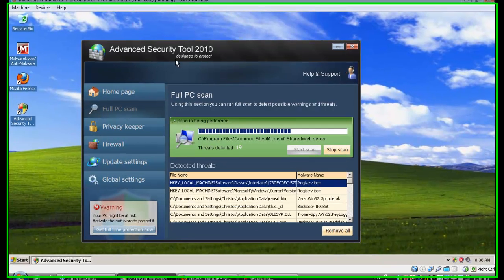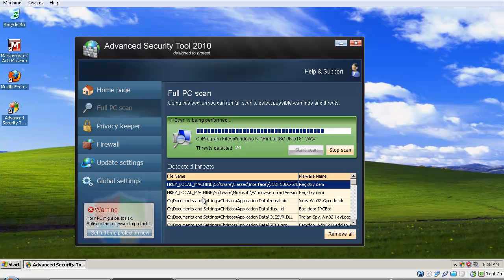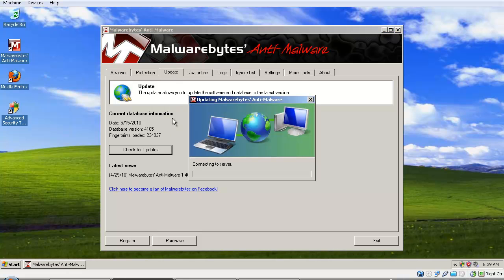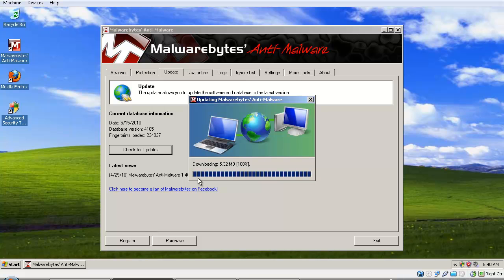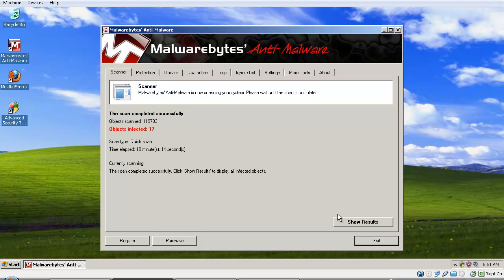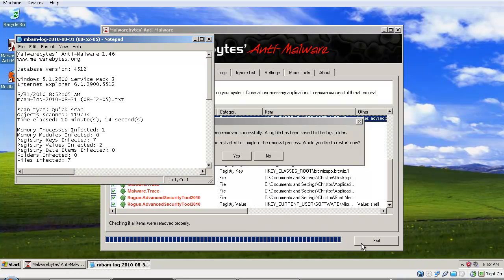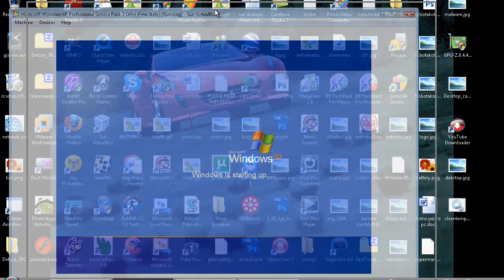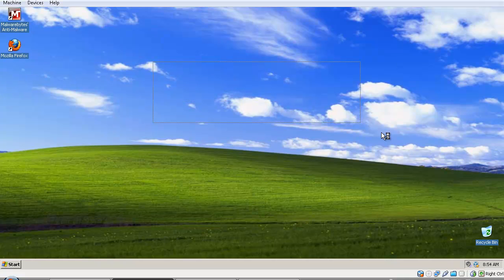How to remove Advanced Security Tool 2010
In this video I show you how to remove a fake antivirus called Advanced Security Tool 2010

About this rogue:
Advanced Security Tool 2010  is a rogue anti-spyware program from the same family as Security Central. This program is distributed through Trojans that install it onto your computer without your permission or knowledge. Once installed Advanced Security Tool 2010 will be configured to start automatically when Windows loads. Once started it will scan your computer and display a list of infections, but will not remove anything until you purchase the program. The reality is that all of the infections it states are on your computer are not real and can be ignored.
While Advanced Security Tool 2010 is running you will also see fake security alerts appear on your desktop and from your Windows taskbar. These alerts will state that your privacy is at risk or that malicious software was found running on your computer. The text of these alerts are:

    Firewall Warning
    Hidden file transfer to remote host was detected
    Advanced Security Tool 2010 has detected that somebody is trying to transfer your private data via Internet. We strongly recommend you to block the attack immediately.

    Privacy Alert
    Your system was found to be infected with itercepting programs. These can log your activity and damage your privacy. Click here for Advanced Security Tool 2010 spyware removal.

Like the scan results, these alerts are all fake and can be ignored.

Without a doubt, Advanced Security Tool 2010 was created to scare you into purchasing the programs by making it appear as if your computer is infected. It goes without saying that you should not purchase this program, and if you have, you should contact your credit card company and dispute the charges stating that the program is a scam and a computer infection.

Advanced Security Tool 2010 - Files:
%UserProfile%\asr.dat
%UserProfile%\Application Data\1tmp.bat
%UserProfile%\Application Data\asectool.exe
%UserProfile%\Application Data\scan.dll
%UserProfile%\Application Data\secmof.tmp
%UserProfile%\Desktop\Advanced Security Tool 2010.LNK
%UserProfile%\Start Menu\Advanced Security Tool 2010.LNK

File Location Notes:

%UserProfile% refers to the current user's profile folder. By default, this is C:\Documents and Settings\ for Windows 2000/XP, C:\Users\ for Windows Vista/7, and c:\winnt\profiles\ for Windows NT.

Advanced Security Tool 2010 - Registry keys and values:
     HKEY_CURRENT_USER\Software\Advanced Security
    HKEY_CLASSES_ROOT\BrcWizApp.BrcWiz
    HKEY_CLASSES_ROOT\BrcWizApp.BrcWiz.1
    HKEY_CLASSES_ROOT\CLSID\{80c10400-59cb-4c79-97ce-cc693103afca}
    HKEY_CLASSES_ROOT\Interface\{4B66E1DF-4DE3-4CDA-83B5-11673EADAB0B}
    HKEY_CLASSES_ROOT\Interface\{9692BE2F-EB8F-49D9-A11C-C24C1EF734D5}
    HKEY_CLASSES_ROOT\TypeLib\{58B4E0F5-F122-4C02-B038-C482D998486A}
    HKEY_LOCAL_MACHINE\SOFTWARE\Microsoft\Windows\CurrentVersion\Explorer\Browser Helper Objects\{80c10400-59cb-4c79-97ce-cc693103afca}
    HKEY_CURRENT_USER\Software\Microsoft "adver_id" = "29"
    HKEY_CURRENT_USER\Software\Microsoft\Windows\CurrentVersion\Policies\Associations "LowRiskFileTypes" = ".exe;"
    HKEY_CURRENT_USER\Software\Microsoft\Windows\CurrentVersion\Run "AdvSecTool"
    HKEY_CURRENT_USER\Software\Microsoft\Windows\CurrentVersion\Run "rundll32" = ""
    HKEY_CURRENT_USER\Software\Microsoft\Windows NT\CurrentVersion\Winlogon "Shell" = "%UserProfile%\Application Data\asectool.exe" /sn"
    HKEY_LOCAL_MACHINE\SOFTWARE\Microsoft\Windows\CurrentVersion\policies\system "EnableLUA" = "0"
    HKEY_LOCAL_MACHINE\SOFTWARE\Microsoft\Windows\CurrentVersion\Run "rundll32" = ""
    HKEY_LOCAL_MACHINE\SOFTWARE\Microsoft\Windows NT\CurrentVersion\Winlogon "Shell" = "explorer.exe C:\WINDOWS\system32\ntload.exe"

In order to remove Advanced Security Tool 2010, please watch this video